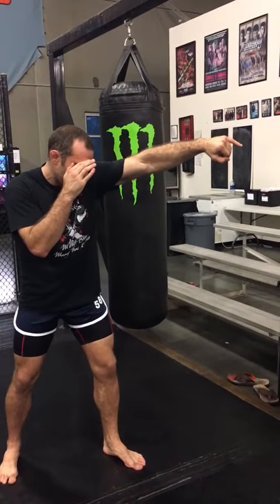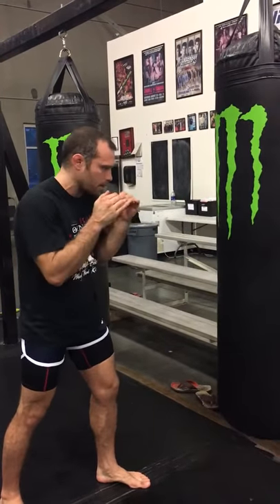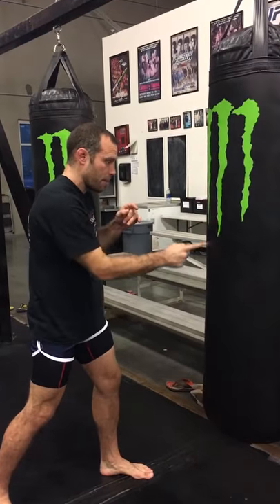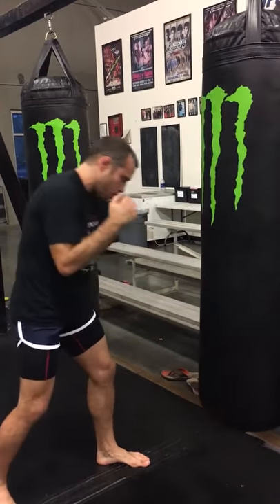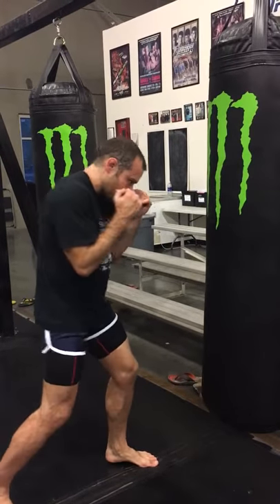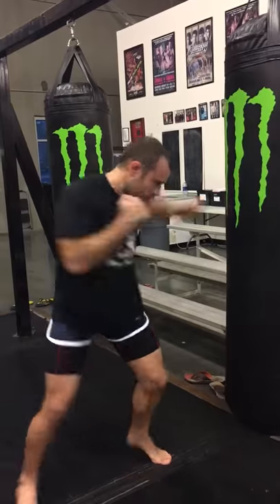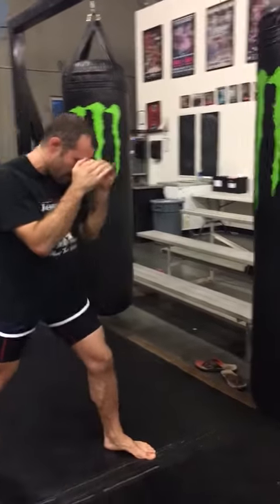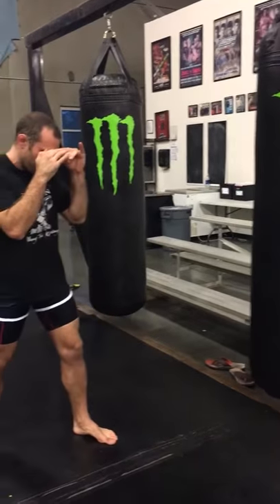How to practice a good lead hook John Heath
Here is a simple drill to practice stepping into range and practicing the good fundamentals of a good lead left hook.